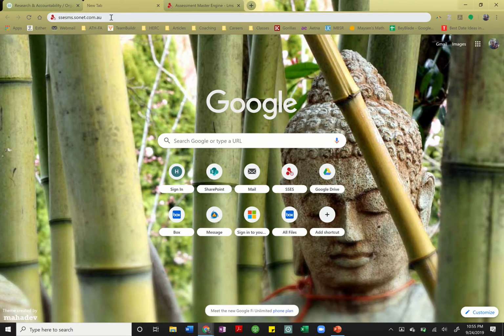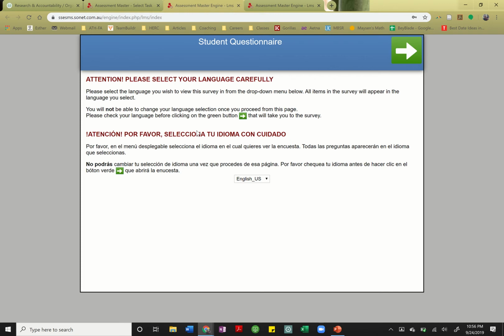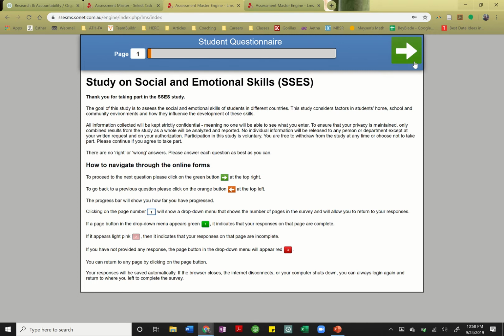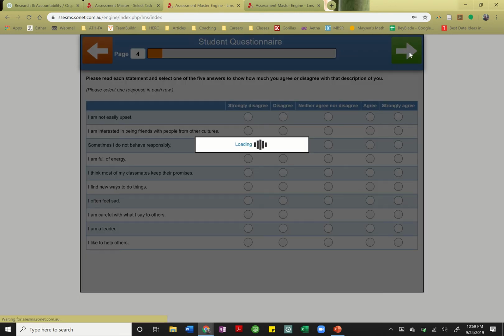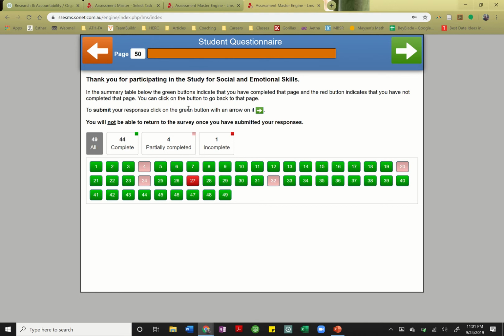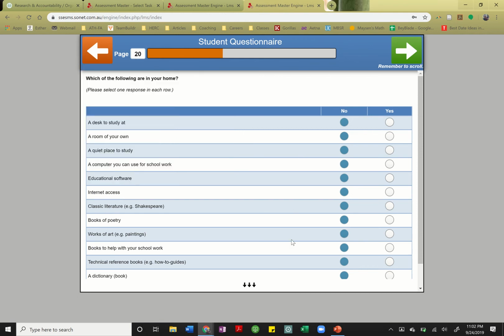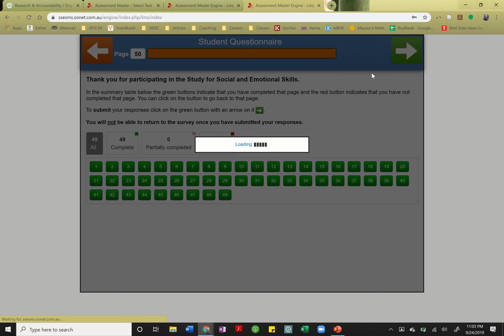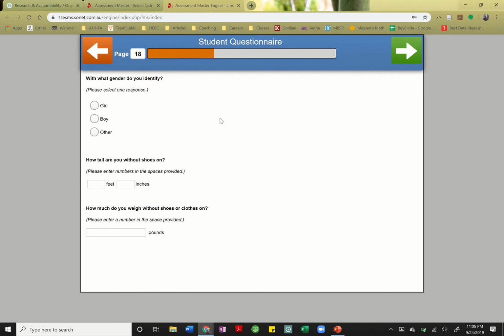OECD Student Survey Demo for SAs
This video shows Survey Administrators for the OECD Study of Social and Emotional Skills how to log in to the survey, what students will see when they log in, and how to navigate through the survey.